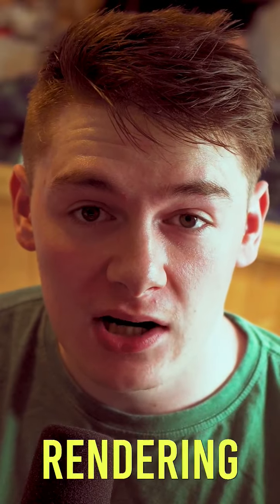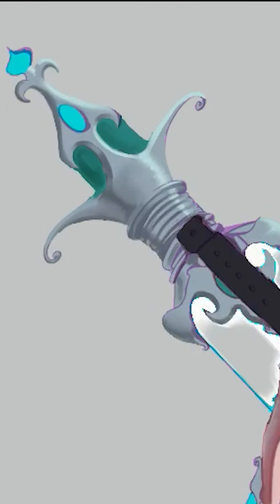🖌PART 2 - Of Rendering a character design! On the iPad Pro🖌